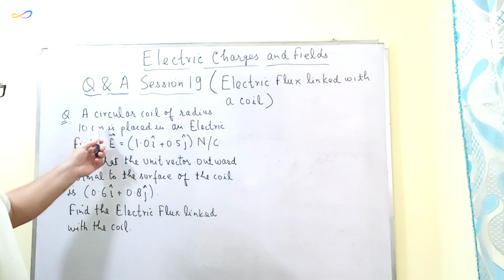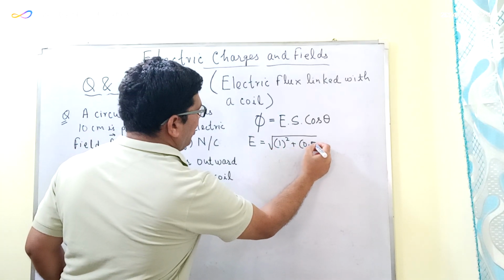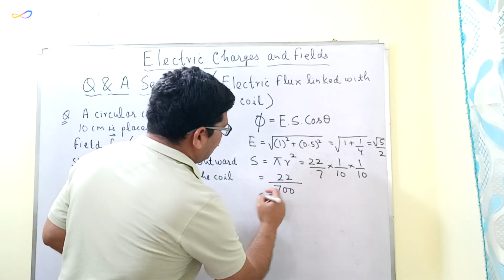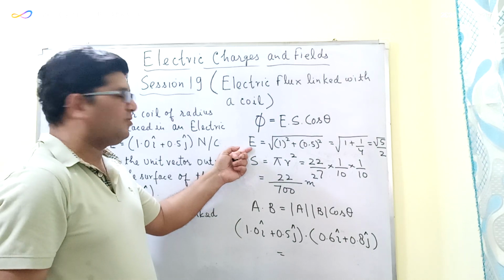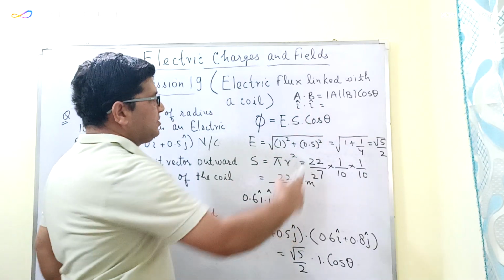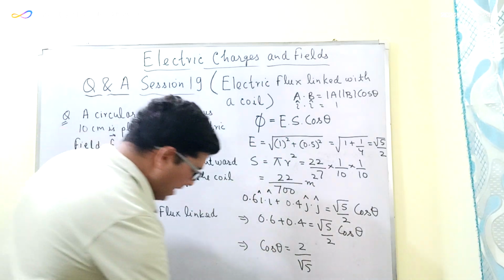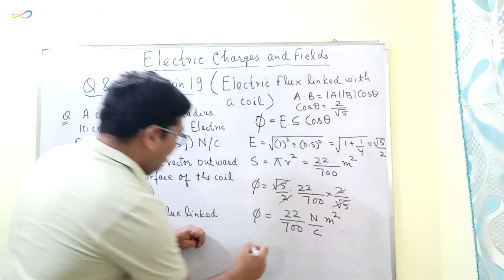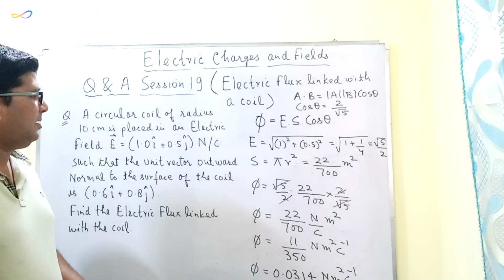Electric Flux linked with a coil - Q & A Session 19